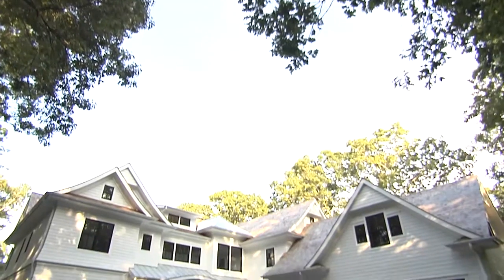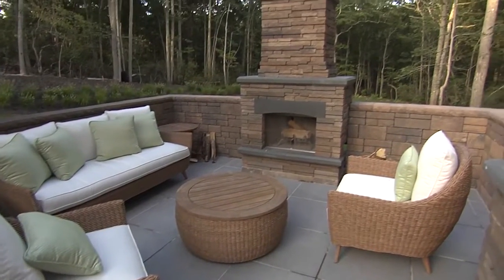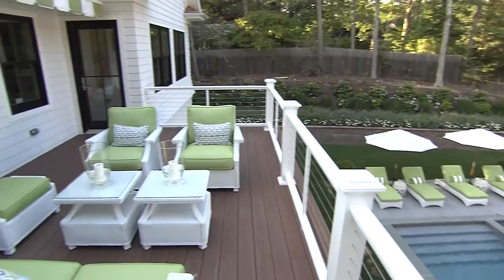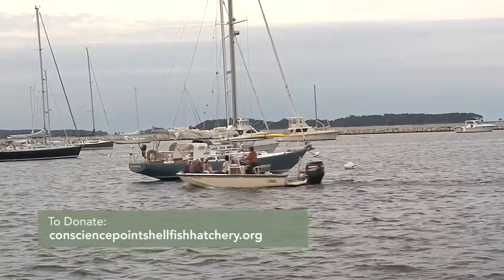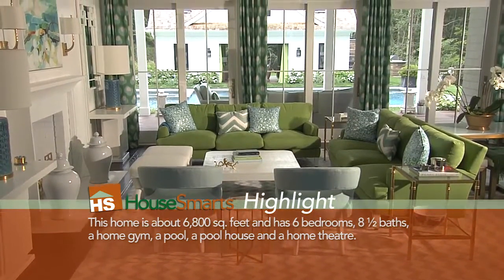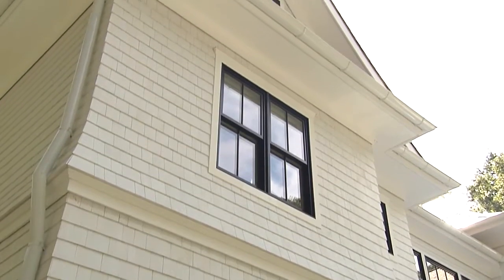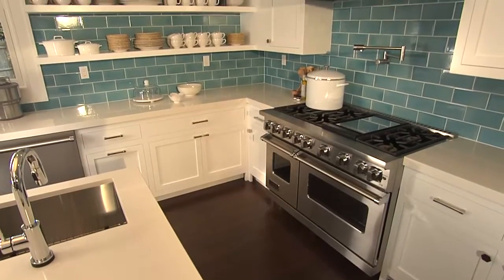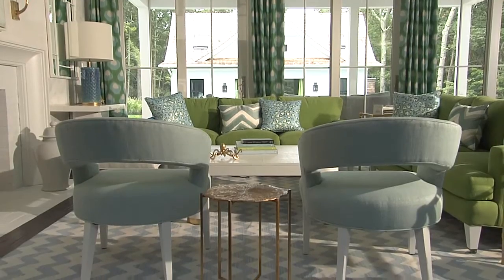HouseSmarts "Architecture Across America: Hampton’s Beach House Style" Episode 166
One of the early and most iconic styles of home architecture is the New England Salt Box. As it moved southward to Eastern Long Island, it became known as a Shingle-Style home and it has grown to become a style that defines Hamptons home elegance. We’re visiting a shingle style show home featured in Coastal Living Magazine that fits the form of this style but changes things up and adds contrast, color and energy to the mix!